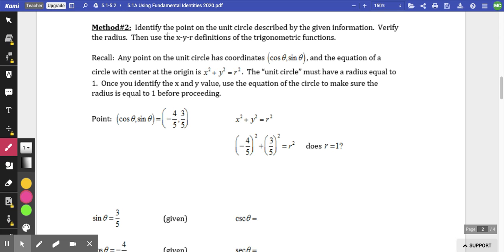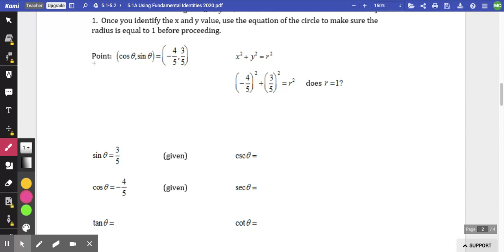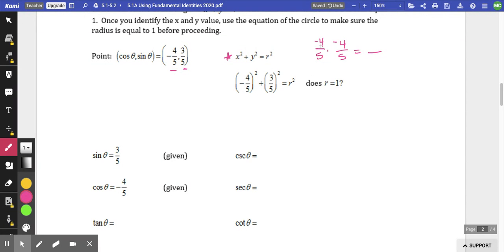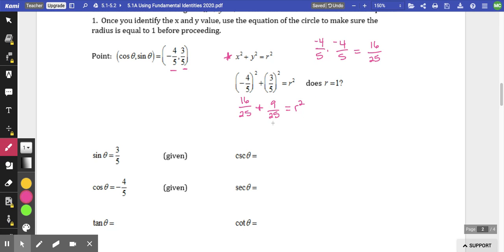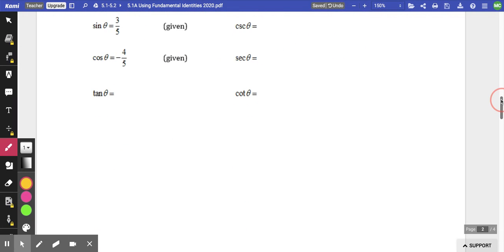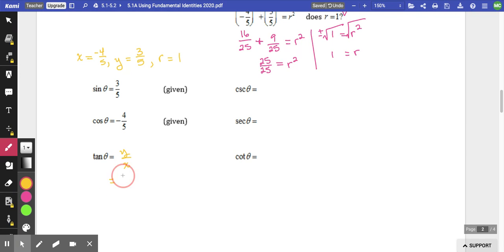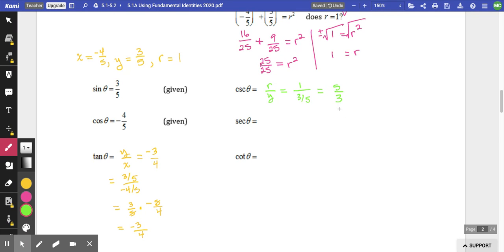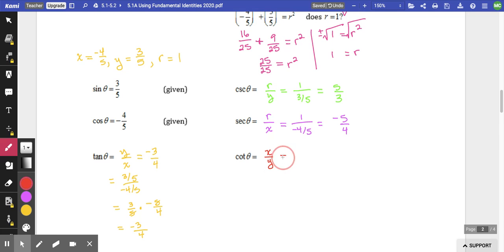5.1A Using Fundamental Identities 2020.pdf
5.1A Method #2 - x-y-r definition